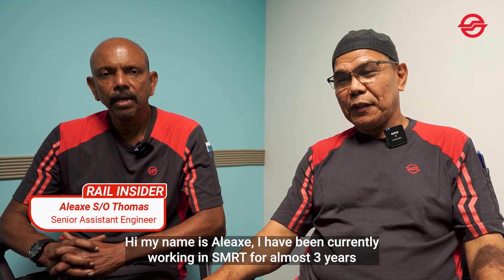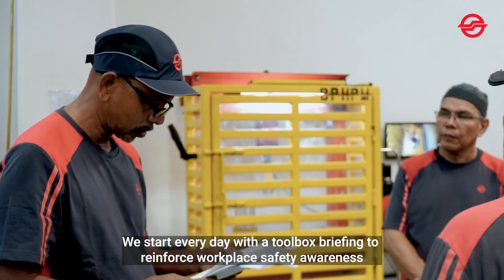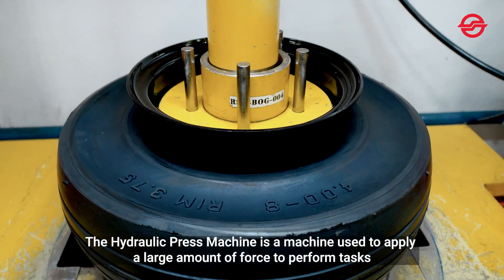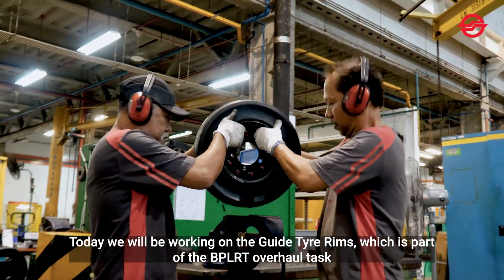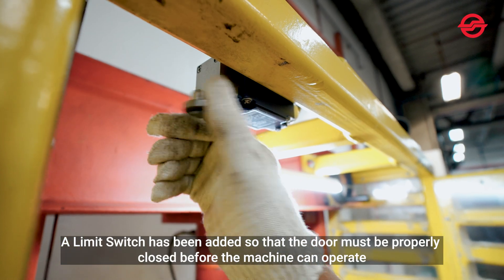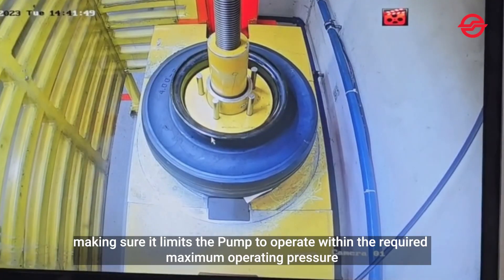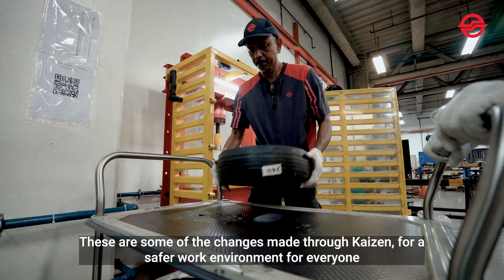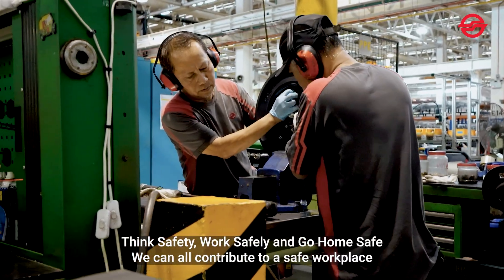RAIL INSIDER (EPISODE 2) - Hydraulic Press Machine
🚆 ~ Pressing on ~ with a brand new episode of RAIL INSIDER! 🤩

DidYouKnow? The Hydraulic Press Machine is crucial for various maintenance tasks such as replacing worn parts and ensuring proper alignment of key components. ⚙

Take a behind-the-scenes look at how our SMRT Trains maintenance team operates the Hydraulic Press Machine safely and efficiently, to keep our trains running smoothly! 💪